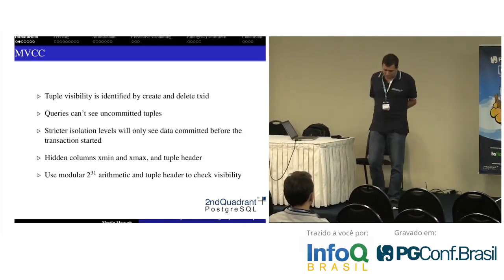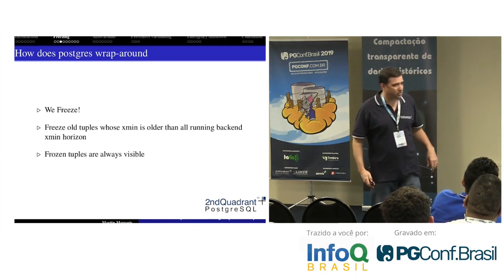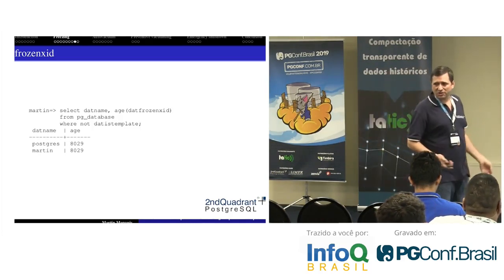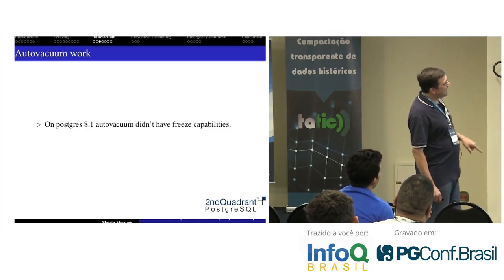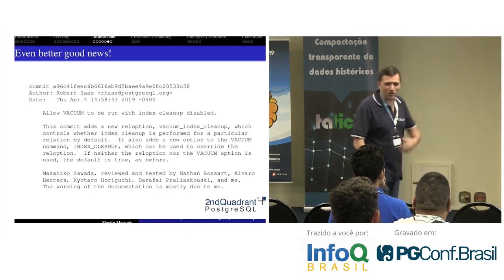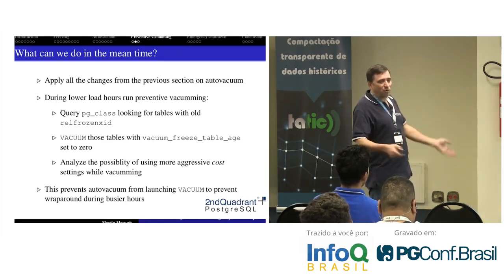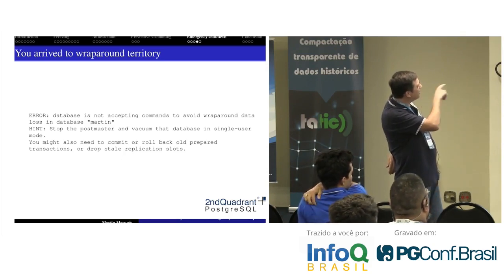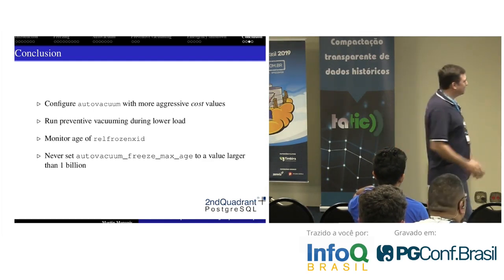Transaction ID wraparound and avoiding the performance penalties from autovacuum tuple freezing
Transaction wraparound is a known issue in Postgres, and any experienced Consultant has at least once had to deal with server performing an emergency shutdown to prevent corruption due to transaction ID wraparound. That is a safeguard, just like autovacuum running “vacuum to prevent wraparound”. But the safeguards come with a price to pay. We’ll talk about all this, and how to avoid as much as possible this special autovacuums and especially the emergency shutdown.
Martín Marqués - Deputy head of support at 2ndQuadrant, with over 20 years of experience in Open Source and more than 18 years working with Postgres.